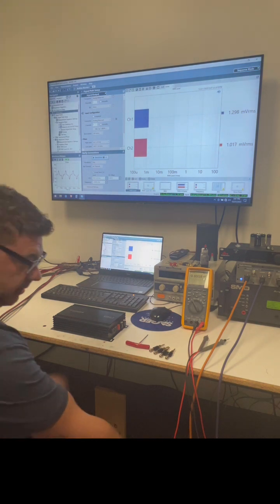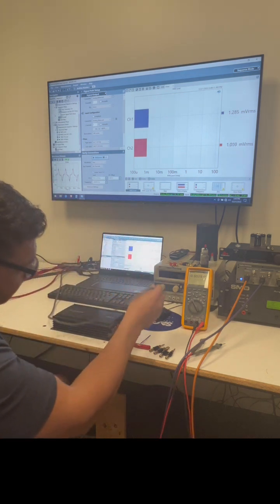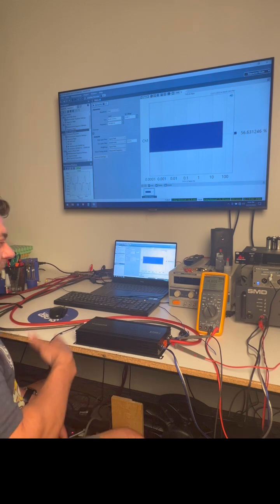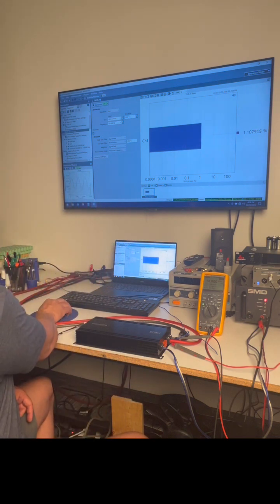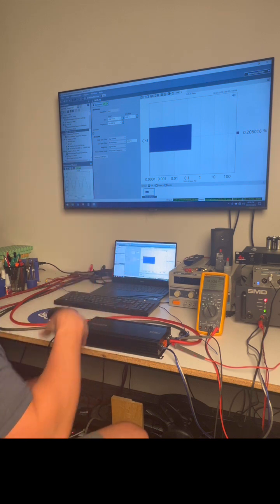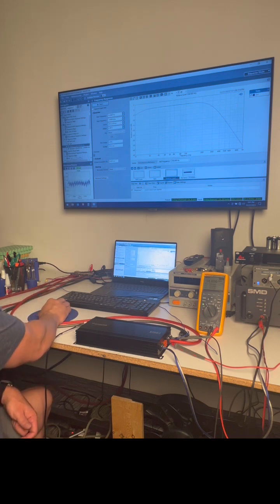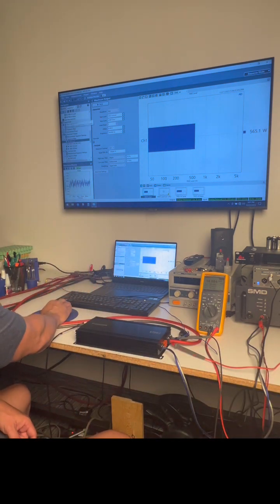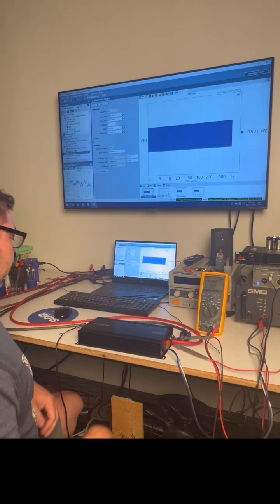S1E2 D'Amore Engineering Bench Testing E750.1 Car Audio Amplifier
In this video we learn about the correct way to connect a car audio amplifier and we test a D'Amore Engineering E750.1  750 Watt mono class D subwoofer amplifier on an Audio Precision APx515 and SMD AD-1 Amp Dyno, for power, signal to noise, frequency response and total harmonic distortion + noise.